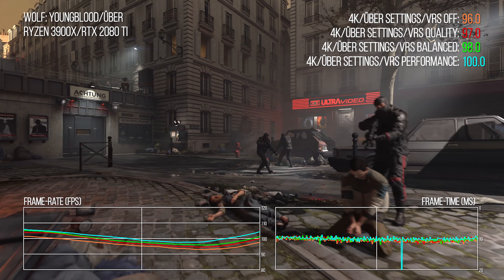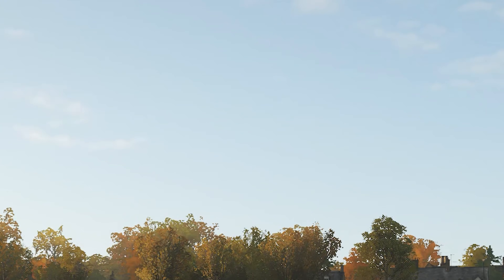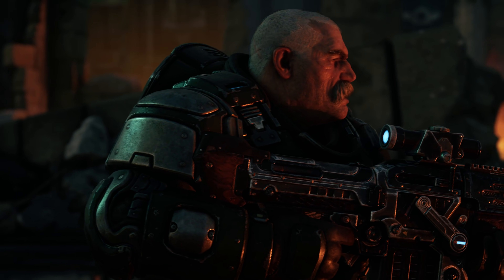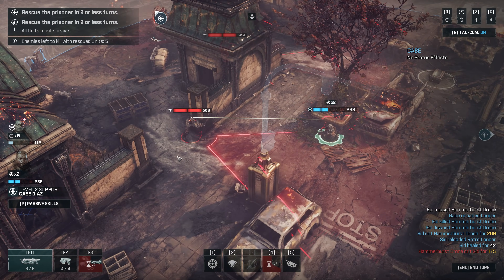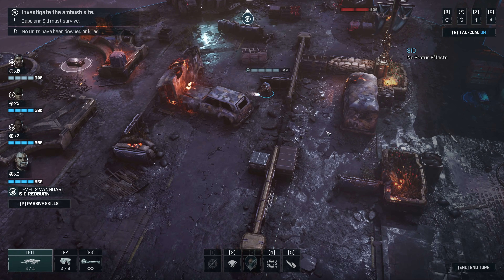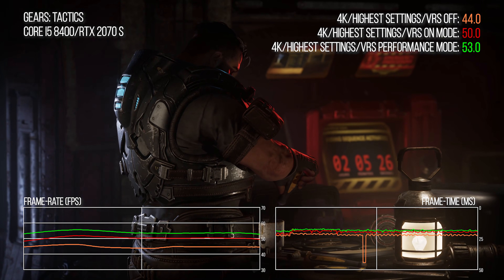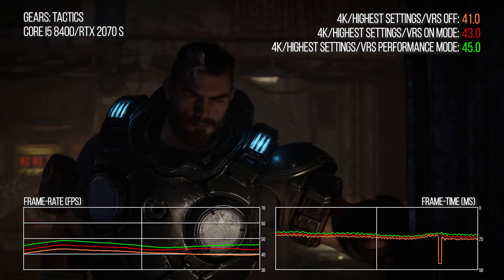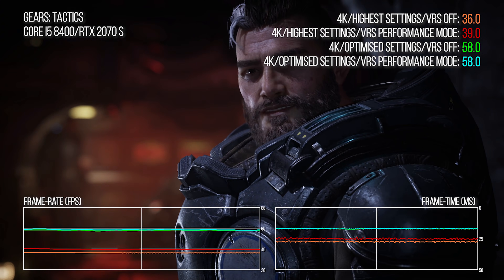Tech Focus: What Is VRS And Is It A Next-Gen Game-Changer? Variable Rate Shading Analysis!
We're going to be hearing a LOT about variable rate shading as we transition into the next generation console era. But what is it? What are its strengths and weaknesses? Is it really a game-changer in terms of more efficient graphics rendering? Alex Battaglia assesses the technology based on two games we've seen using it so far... and talks about how it could be used in future.